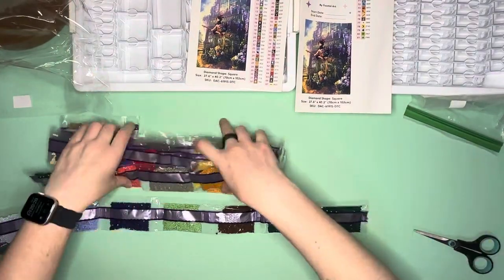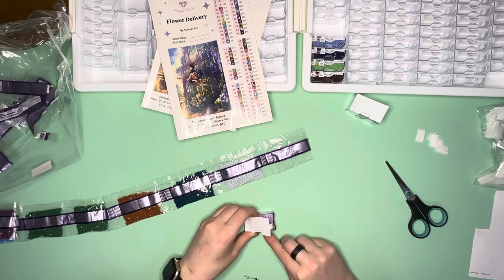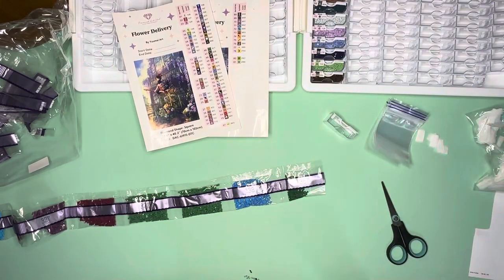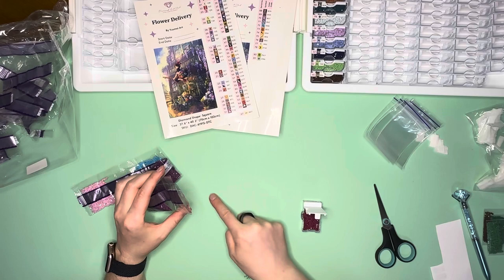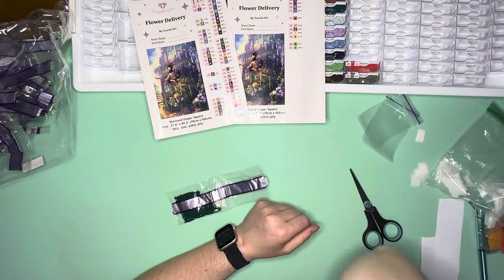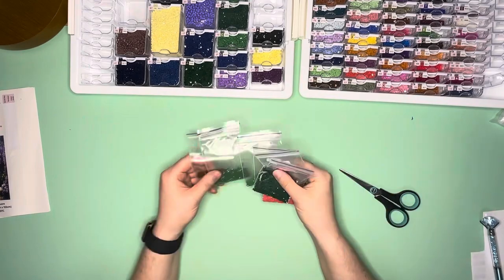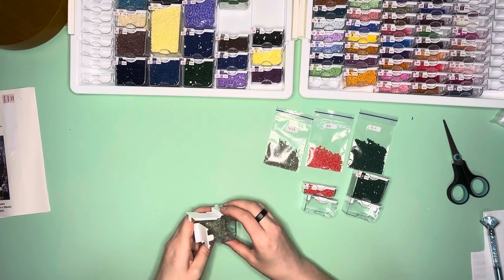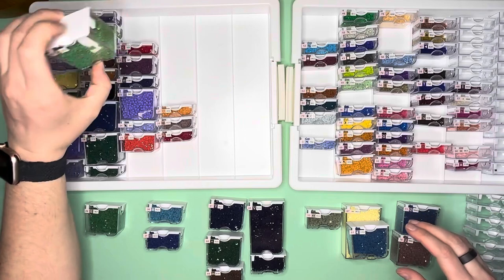Flower Delivery Comparison Series Episode 2 - Kitting Up V2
Hello everyone!

Welcome to the next video in my comparison series for Diamond Art Club’s “Flower Delivery” Version 1 and Version 2 by Yuumei Art! The plan will be to document the process of working on the same section of V1 and V2 to see how the rendering, the number of colors and the difference in size changes the look of the finished image. This video is a kitting up of V2. So many colors you guys!!!

🌸 “Flower Delivery” by Yuumei Art from Diamond Art Club - currently out of stock, but you can sign up for notifications.
🌸 Yuumei Art Instagram: @yuumeiart

🎧Vlad Gluschenko - Seaside
🎧Background music from iMovie – Waves by Founder
🎧Background music from iMovie – Early Morning by Rob Barbato